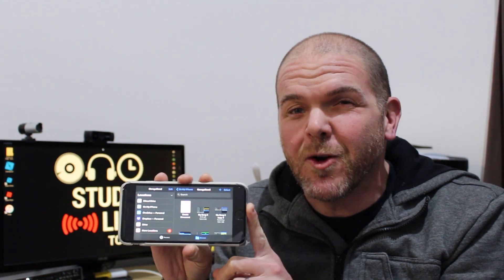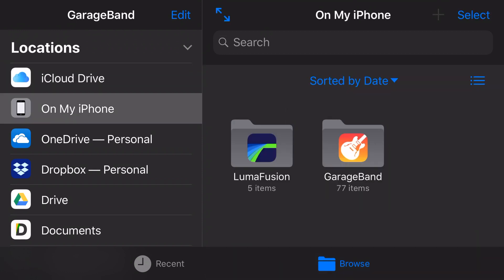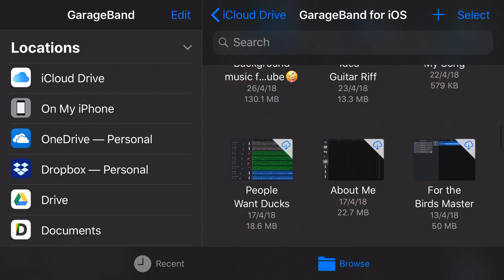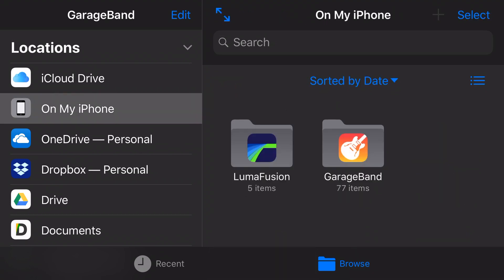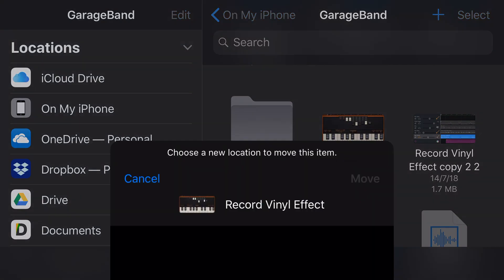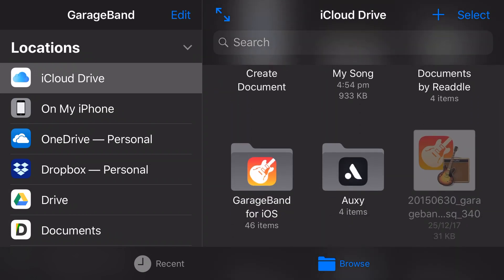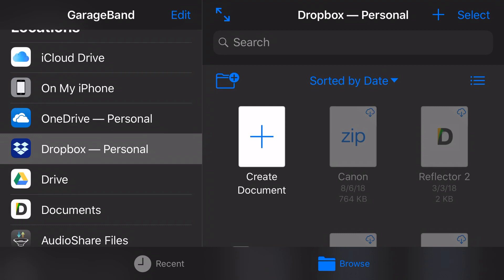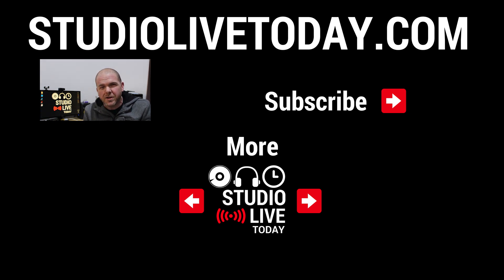How to Understand GarageBand File Locations in iOS 11 (iPhone/iPad)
Managing your GaregeBand project files in iOS 11 can be confusing, so in this video I break things down and give you a crash course in how to manage your files effectively using the "Files" app integration in iOS 11.

The two key file locations are the "iCloud Drive" and "On My iPhone" or "On My iPad" locations, and there are some key differences between storing your files in each of these two locations.

"iCloud Drive" can help you backup your GarageBand projects both to the cloud and across multiple iOS devices, however you are limited by space (5GB total for a standard iCloud account), and slow upload or download speeds can make using this location frustrating.

"On My iPhone" or "On My iPad" stores files directly on your iOS device which means there is no automatic backup, however you can use all of the available space on your device and don't need to worry about updates and uploading or downloading.

What I recommend is using a combination of the two, where you use your device storage for creating, and then copy any important backups to iCloud, or use the iTunes File Sharing backup option linked in the related videos below.

= Pete's Video Gear =

Canon Rebel T5i/700D DSLR Camera
Samson C01 Condenser Microphone
MXL 550/551 Condenser Microphone

= Web & Social =